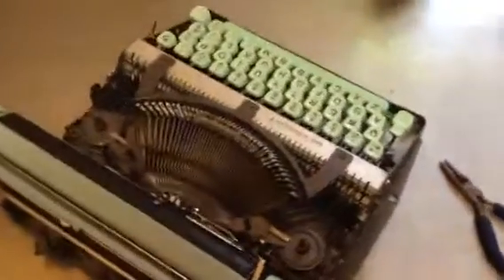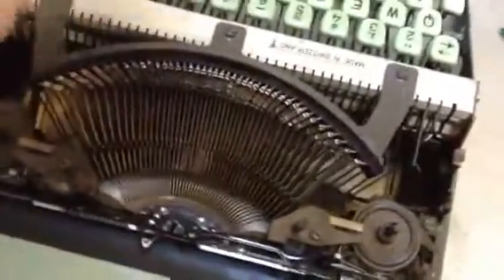Hermes baby typewriter - responding well to treatment.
Progress being achieved with the repairs to my newly acquired Hermes Baby.